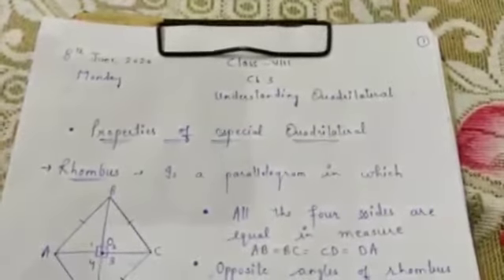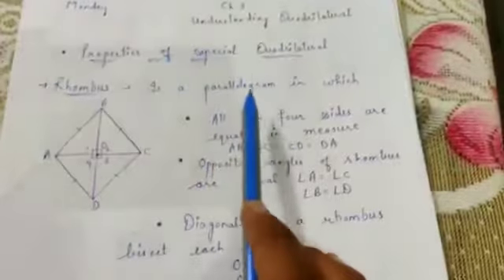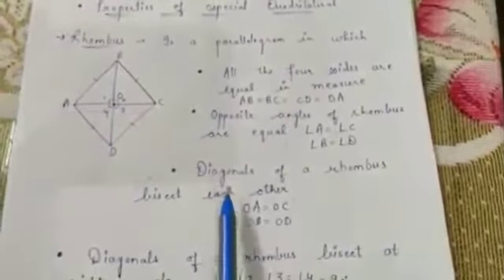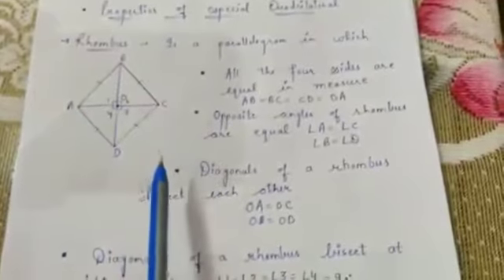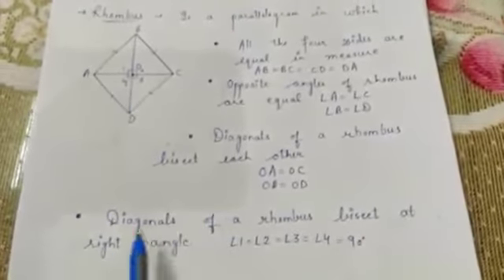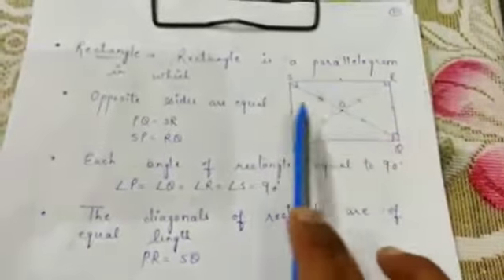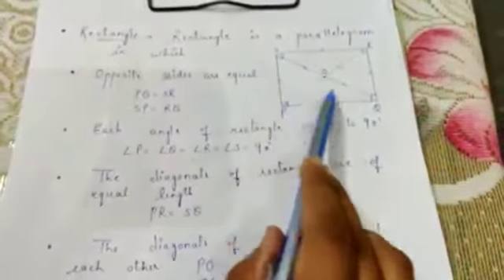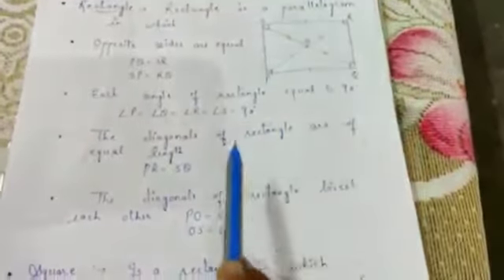8 June, class -8, properties of special quadrilaterals , by Ms.Alisha.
8 June, class -8, properties of special quadrilaterals , by Ms.Alisha.